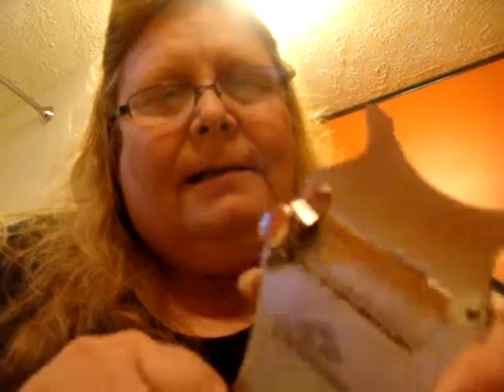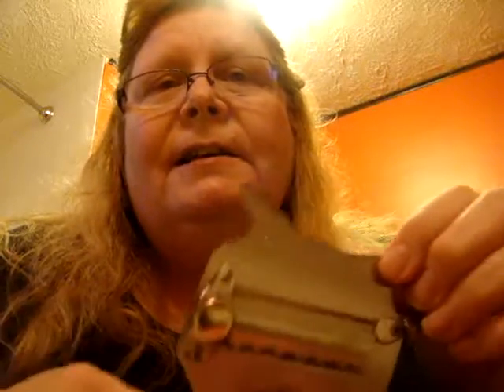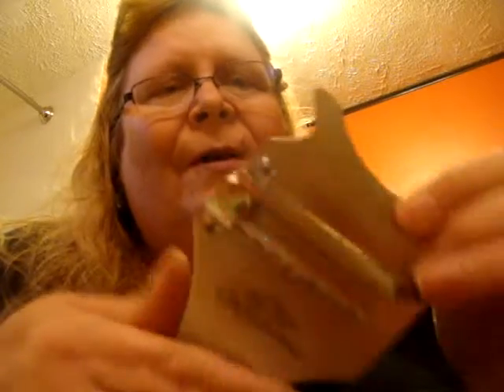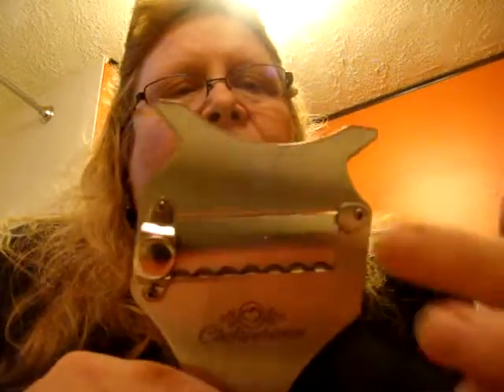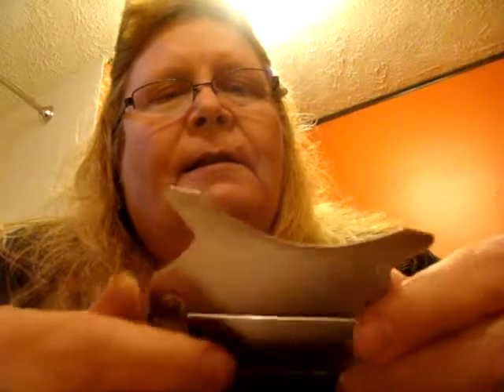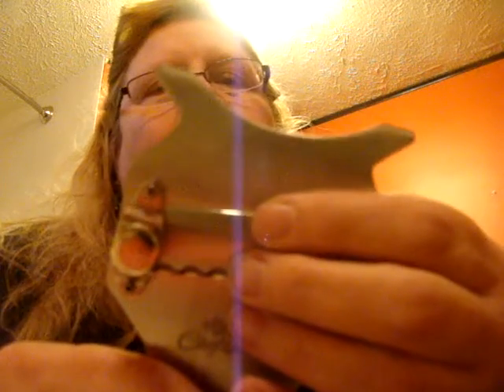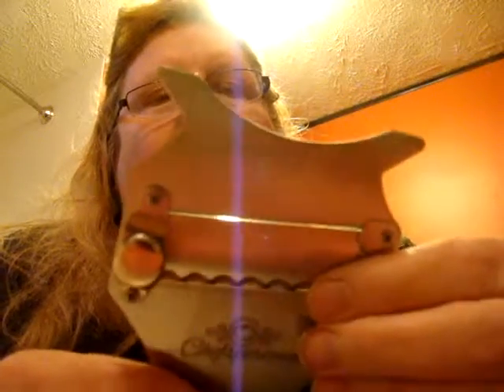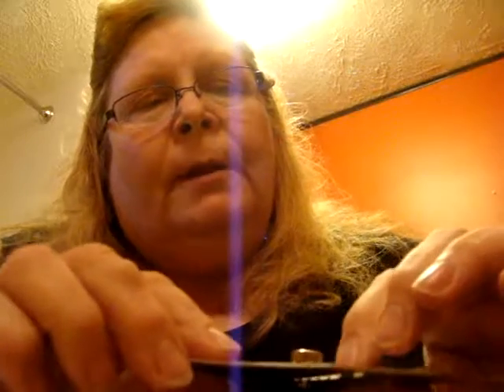cheese slicer chocolate scraper6205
Description An elegant cheese slicer and chocolate scraper